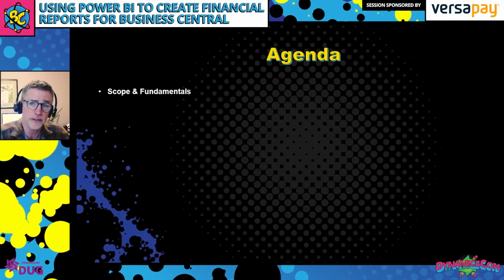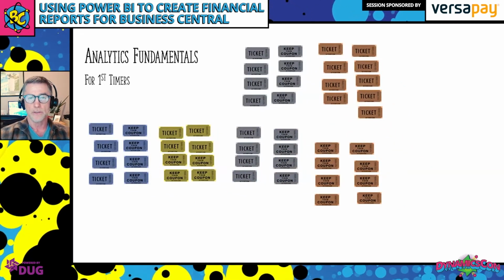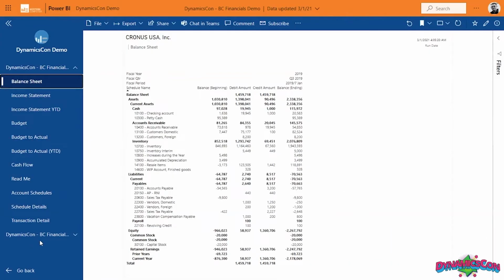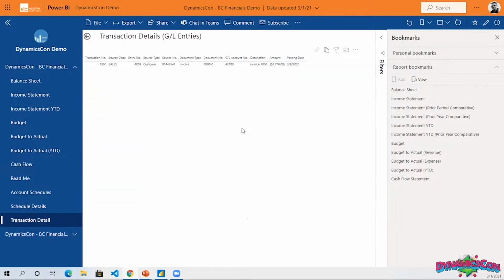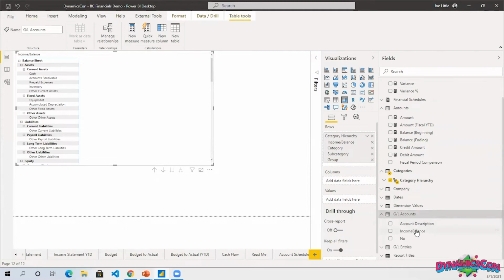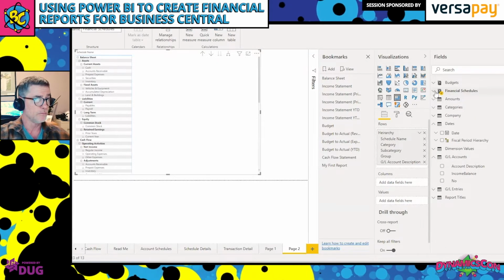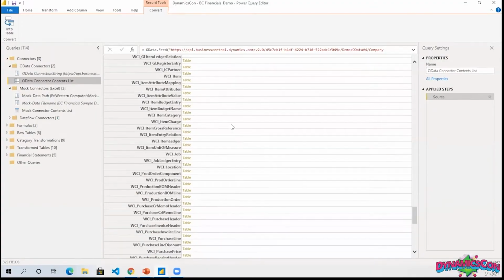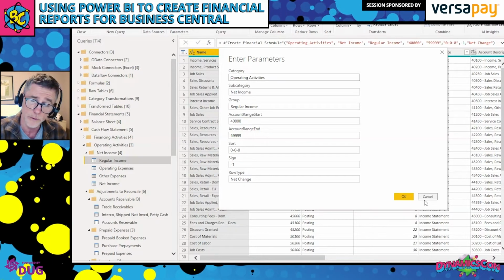Joe Little - Using Power BI to Create Financial Reports for Business Central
Power BI can't print paginated (like SSRS and Word), and can't even print multiple pages (like Excel), but the transformation logic is so rich, that we wanted to see how well we could produce financial reports for Business Central in Power BI. We'll walk through what we found out and show our work in this session.